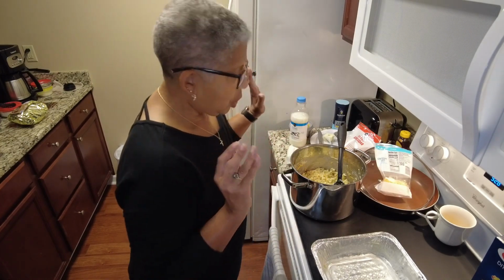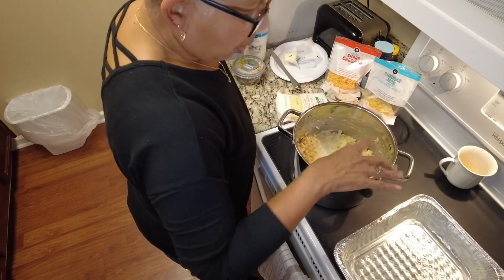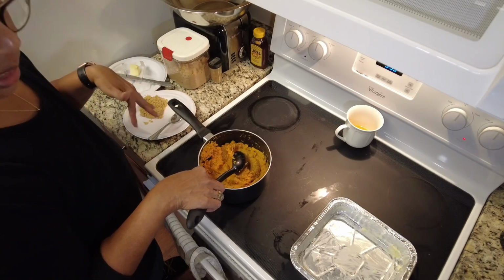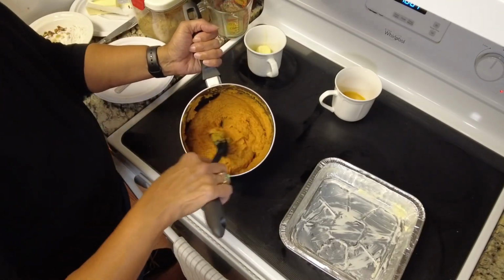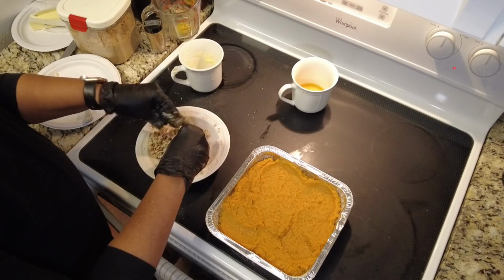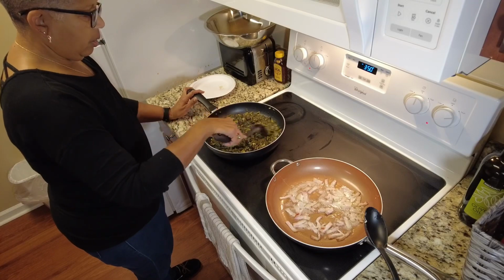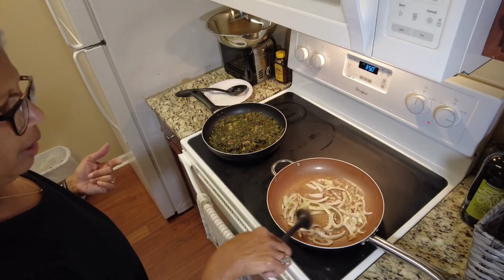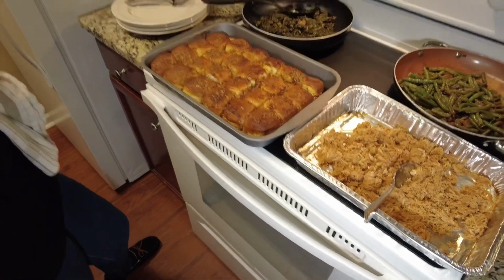Our Thanksgiving Meal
Whether in town or out of town when our family is together cooking is in order.   Belinda made everybody’s favorites and it was delicious.  From All About The Banks and our family we wish you all a Happy Thanksgiving!!